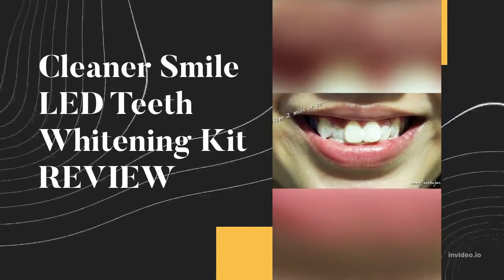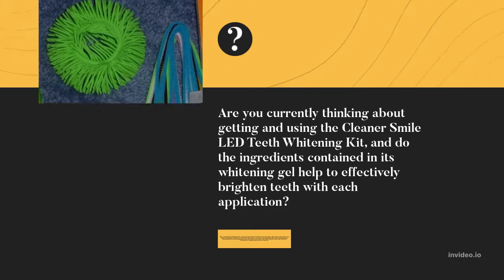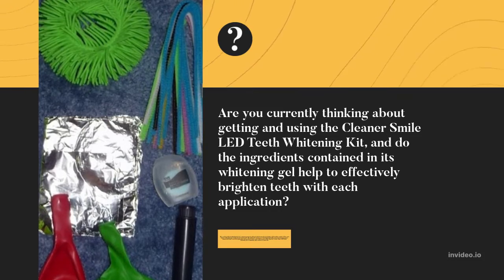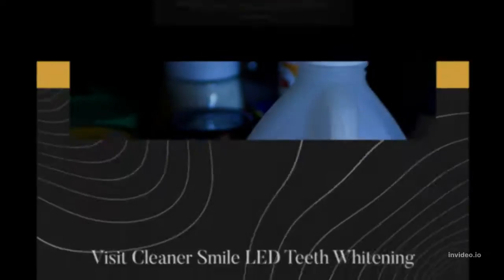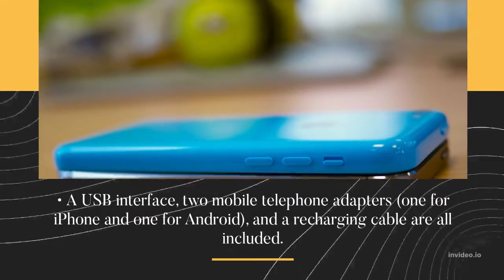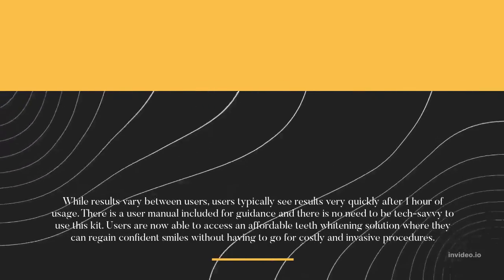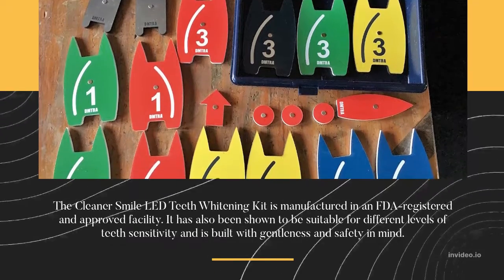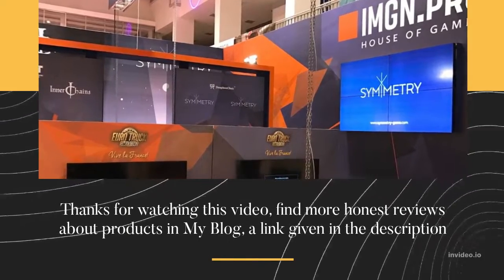Cleaner Smile LED Teeth Whitening Kit REVIEW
Today's Topic
Cleaner Smile LED Teeth Whitening Kit is a new breakthrough teeth whitening kit product
Are you currently thinking about getting and using the Cleaner Smile LED Teeth Whitening Kit, and do the ingredients contained in its whitening gel really help to effectively brighten teeth with each application? The creation of this teeth whitening kit is allowing people to address teeth discoloration problems right from the comfort of their own homes without having to make inconvenient trips to the dentist. If you have ever been frustrated with seeing discoloration in your enamel and found yourself keeping your smile in check to hide your teeth because of that, then the Cleaner Smile LED Teeth Whitening Kit is definitely something that you have to check out.
To properly use and benefit from this kit, users only need to whiten their teeth regularly with it for 21 days, applying it for 15 minutes per day. So far, it has shown to be really effective at helping people bring back their confident smiles without experiencing any pain or other side effects. The kit comes in 2 main styles, Regular and Maximum Strength. It also comes with all the necessary accessories to make the kit work including phone attachments compatible with both iPhone and Android devices and an LED mouthpiece with an ergonomic USB connector.
Visit Cleaner Smile LED Teeth Whitening Kit Website a link given in the description